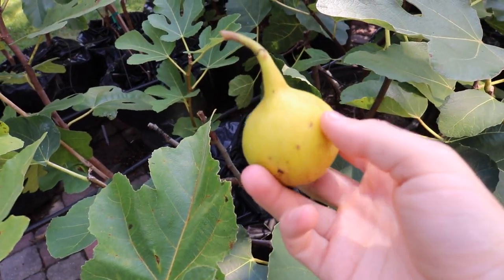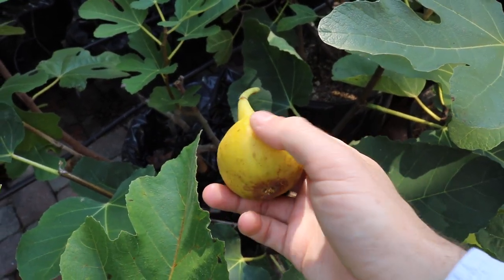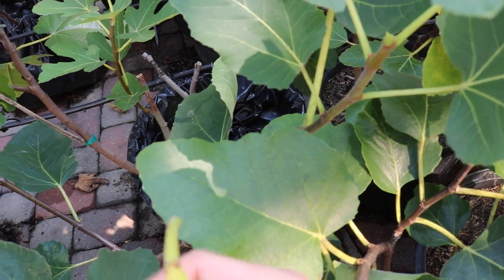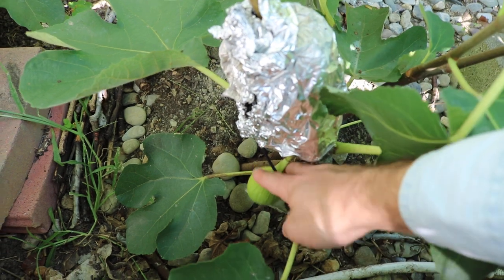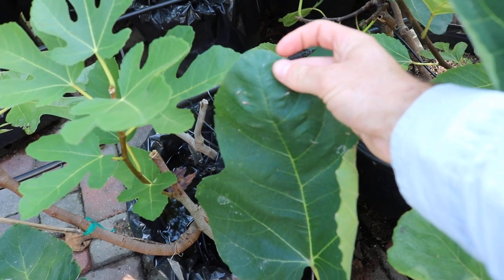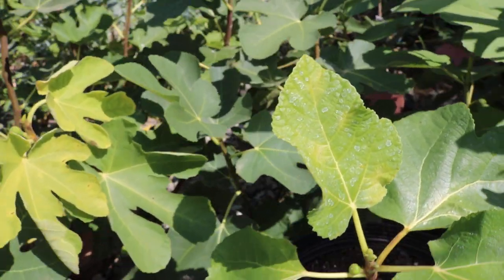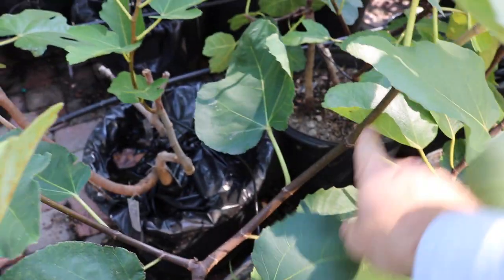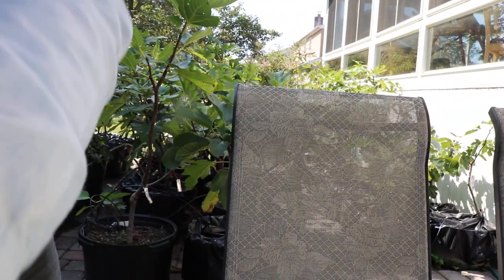The Scoop on the Golden Rainbow Fig